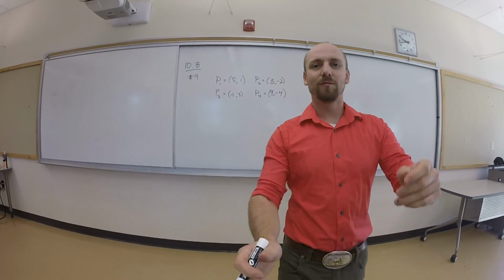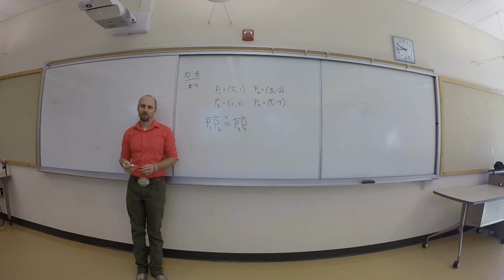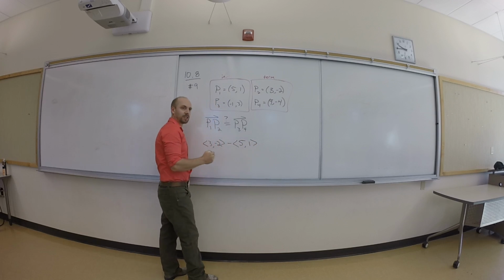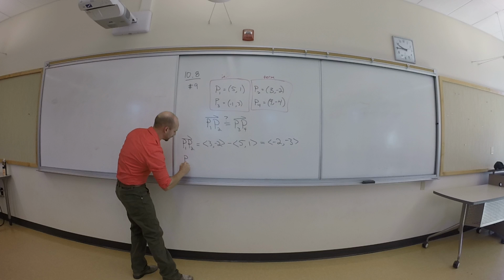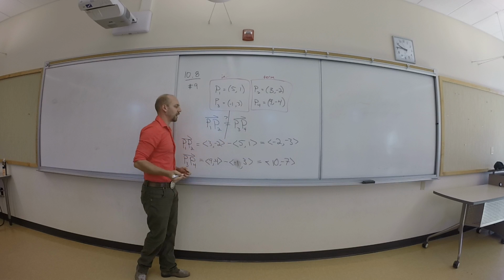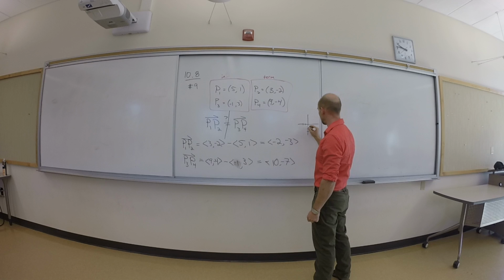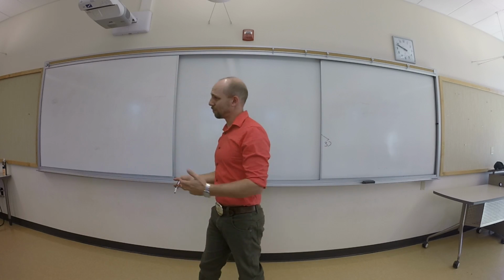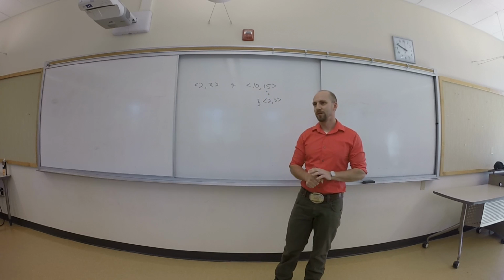Displacement Vectors - Example